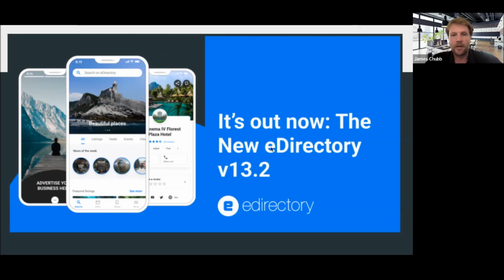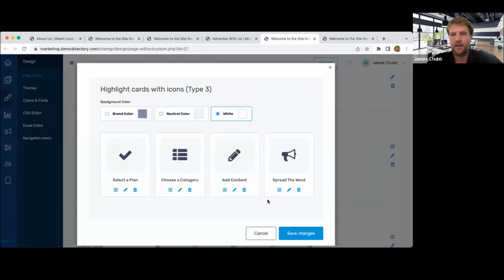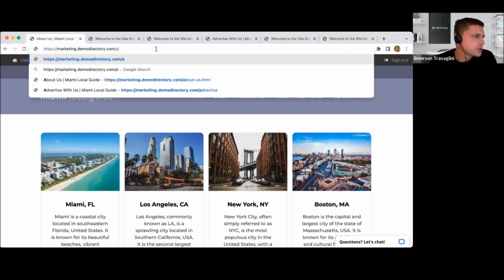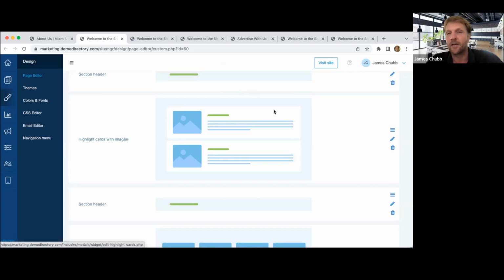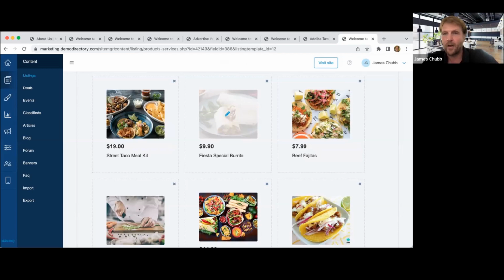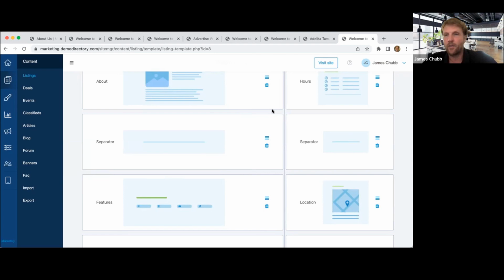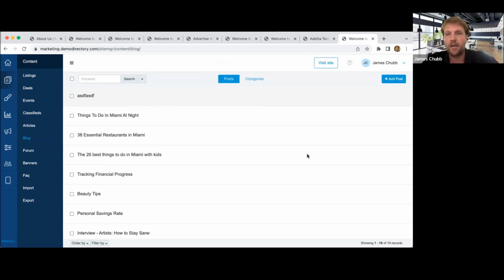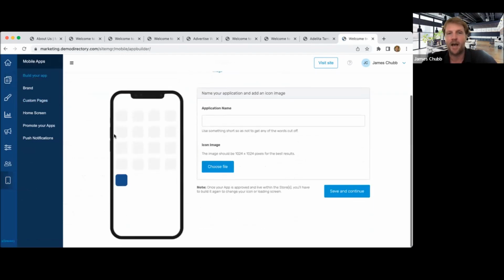eDirectory Webinar - The New eDirectory 13 2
This release updates the SEO Center, brings some Plugins for the mobile apps, and adds new widgets for Pages and Listing Pages, among general performance improvements.

See what’s new and what we are baking for the next releases.